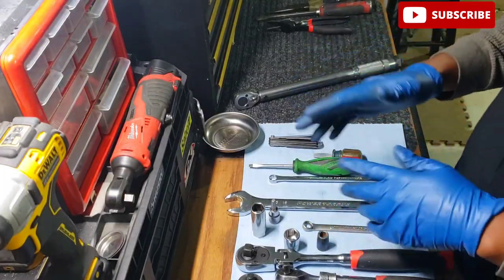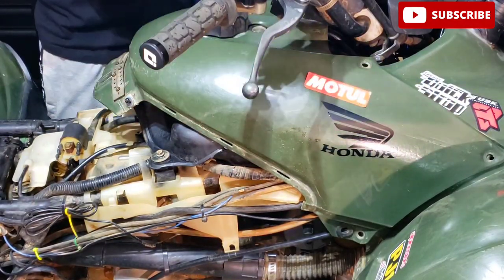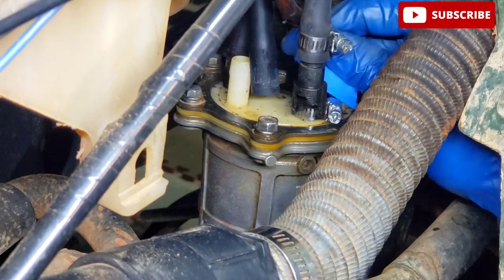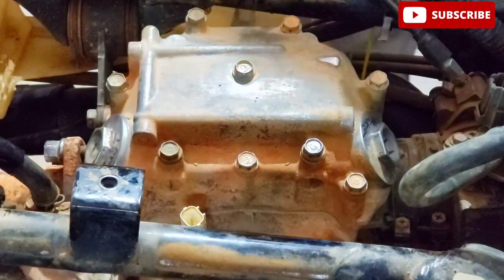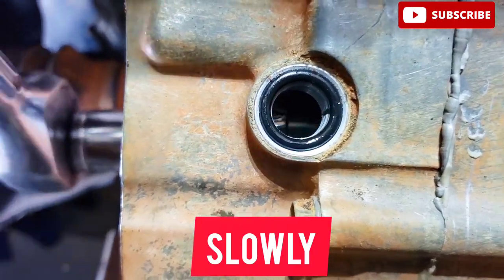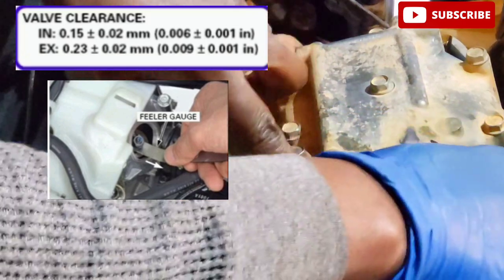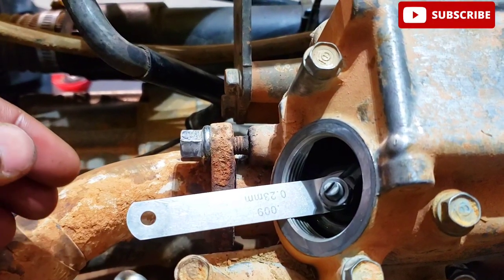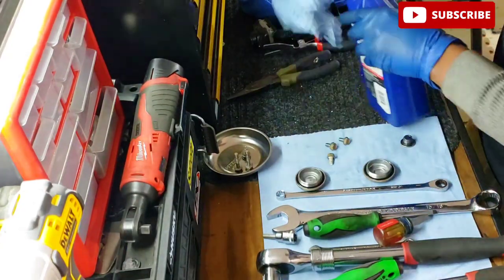RANCHER 420 Valve Adjustment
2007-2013 Honda Rancher TRX420 Step by step instructions and the tools needed to perform the Valves Adjustment

**Gift only shipped to USA address**

Vidoe Equipment:
Wireless Lavalier Microphone for Type-C Phone

JOBY GripTight ONE GP, Universal Phone Holder, Magnetic GorillaPod Flexible Small Tripod for Smartphone, Foldable and Portable

Tools:
Craftsman Stubby

Craftsman Wrench 10mm

Gearwrench 10mm double box  ratcheting

Craftsman 5/8 Sparkplug Socket

Craftsman 10mm sockets

Craftsman 17mm socket

Milwaukee 3/8 M12 Tool Only

Milwaukee 3/8 M12 Kit

Hose removal tool
Musician: Not The King

Musician: Jeff Kaale